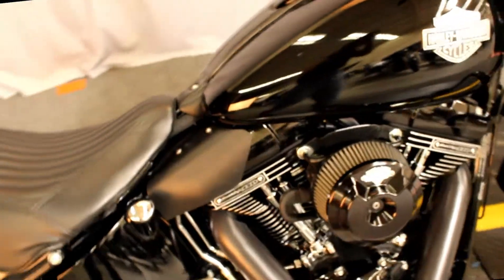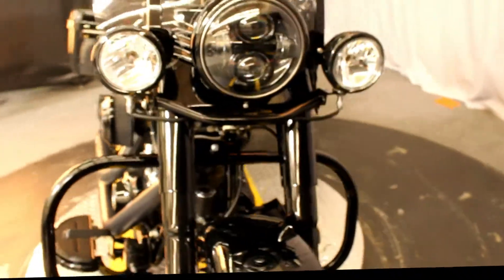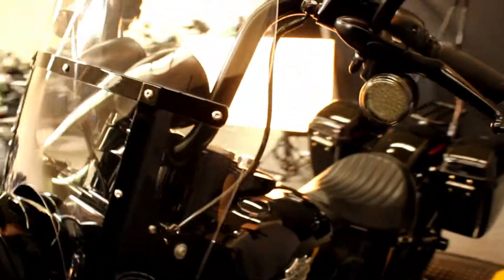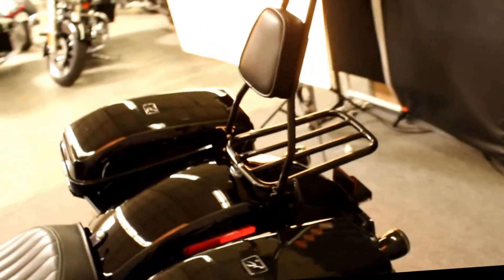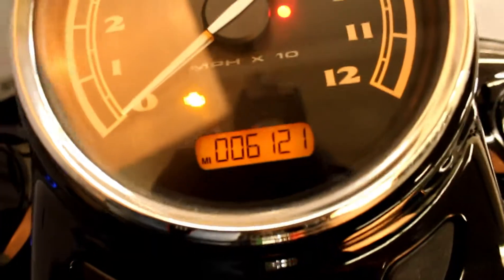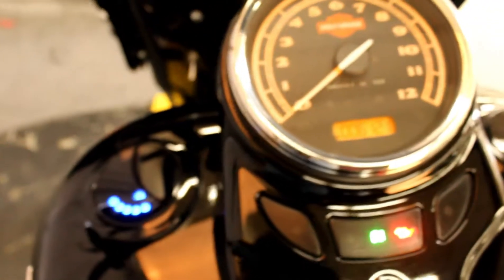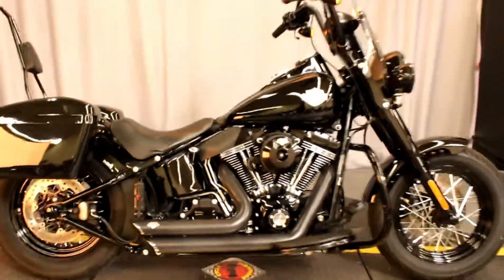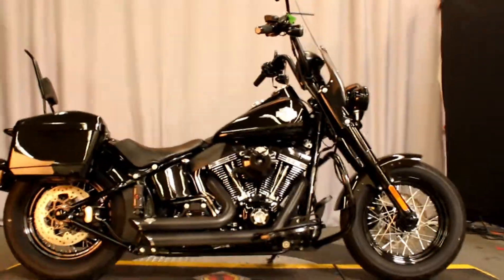2016 Softail Slim S at Biggs Harley-Davidson in San Marcos, CA